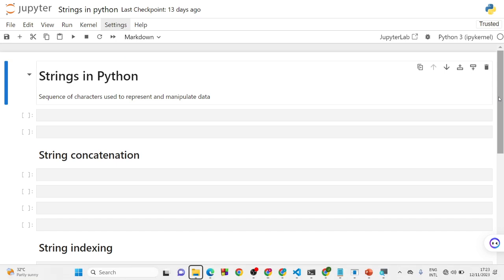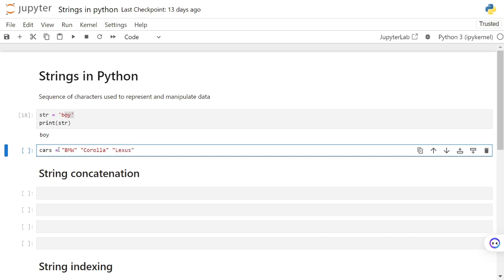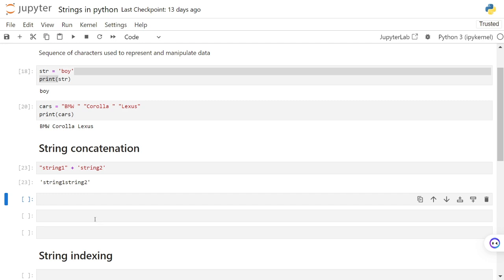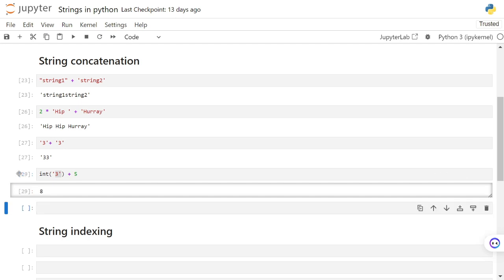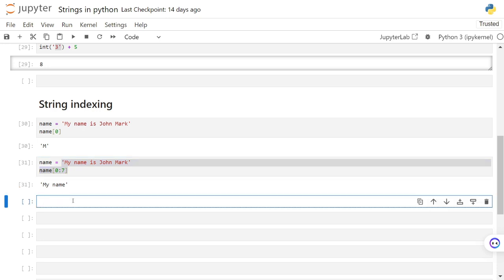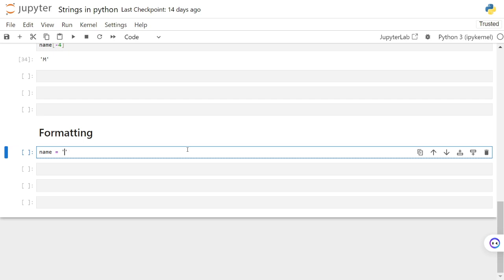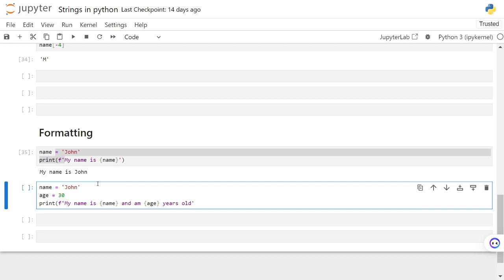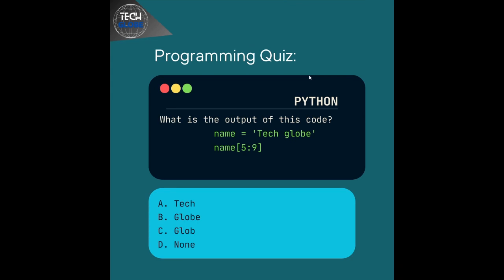Strings in Python || Python for Beginners #6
String is a data type used to represent textual data. In Python, a string is a sequence of characters enclosed in either single quotes (' ') or double quotes (" ").
In this video, the concepts of strings concatenation, string slicing, string indexing and formatting were exhaustively discussed.